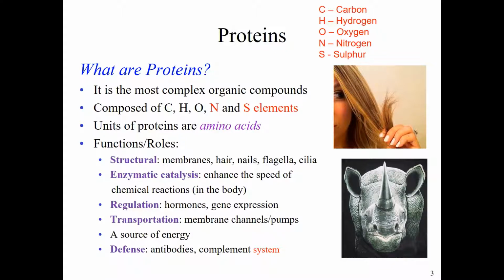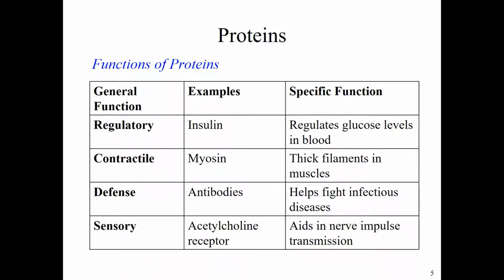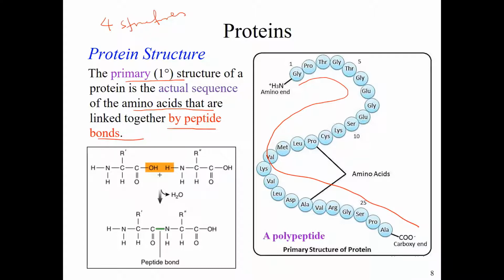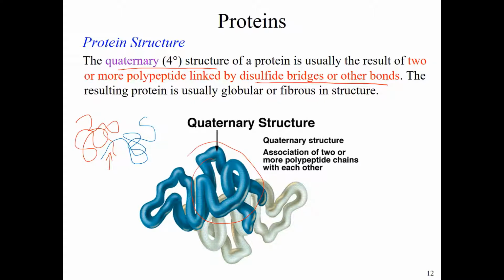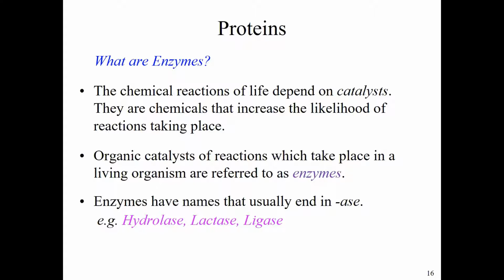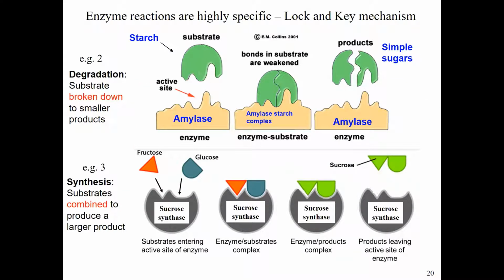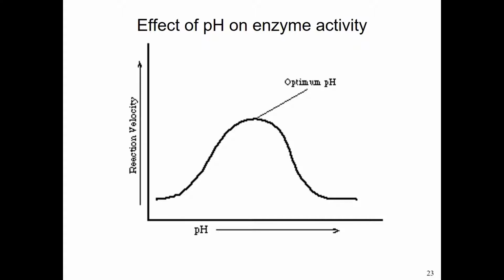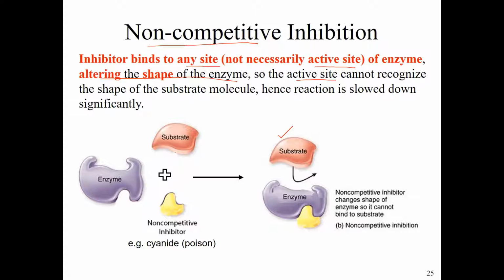Biomolecules - Proteins & Nucleic Acids - Part 1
At the end of the lecture you will:
- Know the units of proteins and the basic structure, function and forms of proteins;
- Know an important protein, enzymes